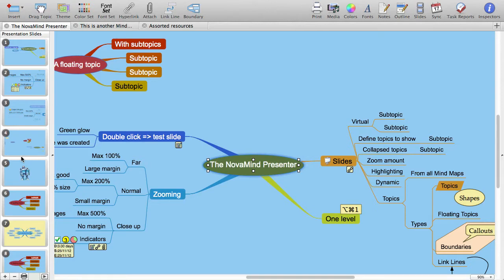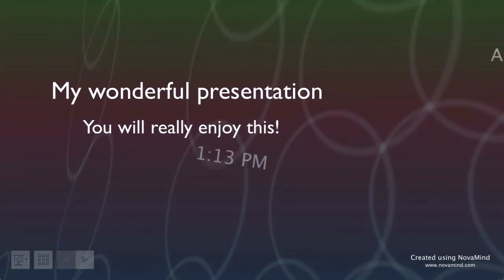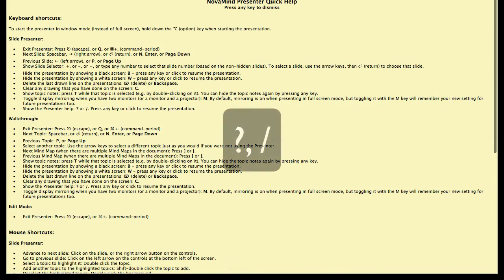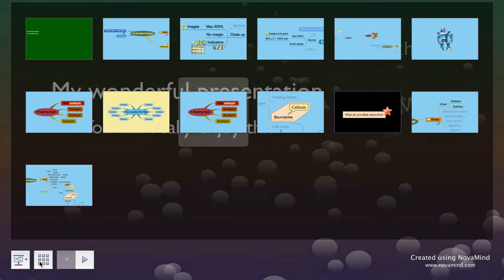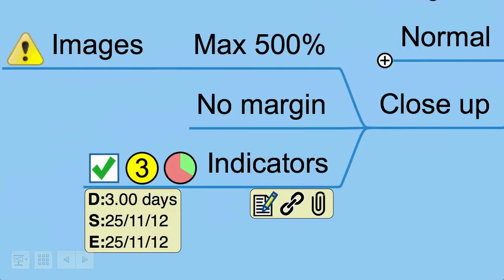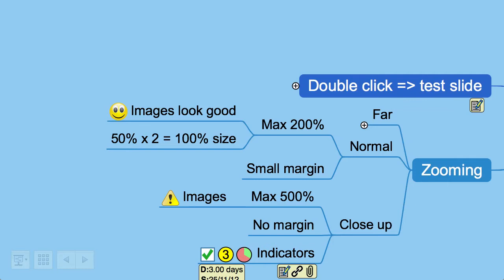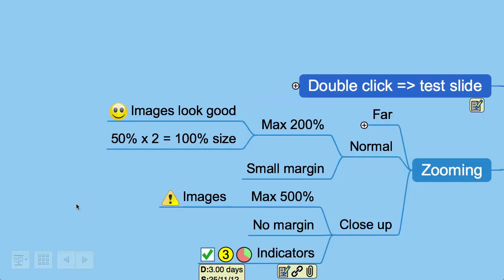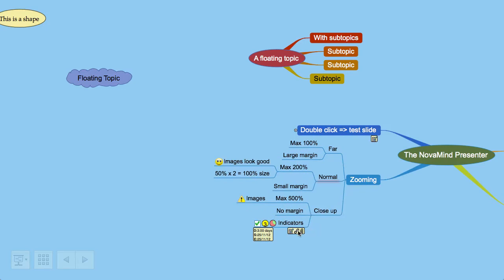NovaMind 5 Platinum for Mac Presenter: How to give a presentation from your slides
Once you have created the slides for your presentations, this video tells you how to use all the facilities available to you during your presentation.